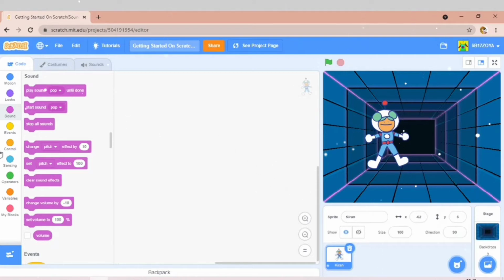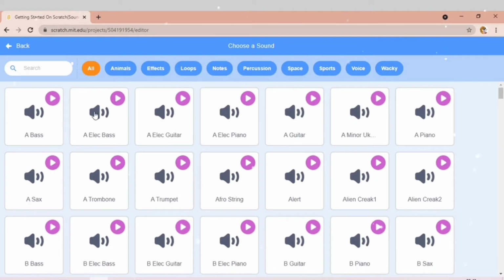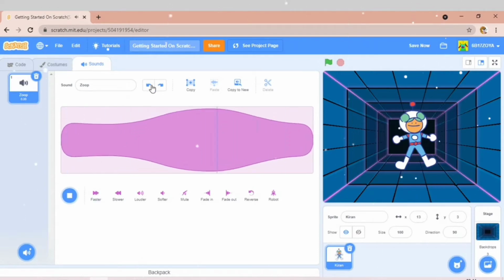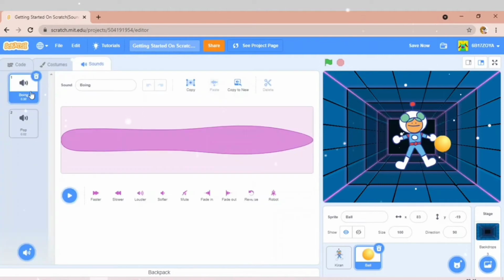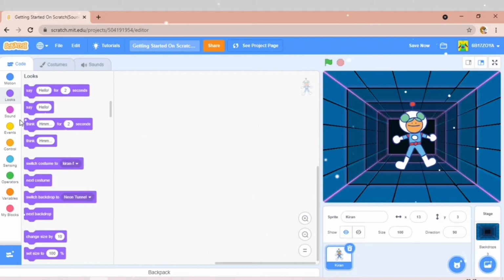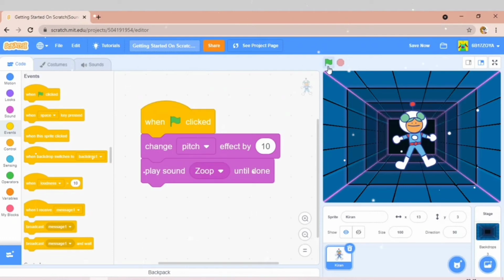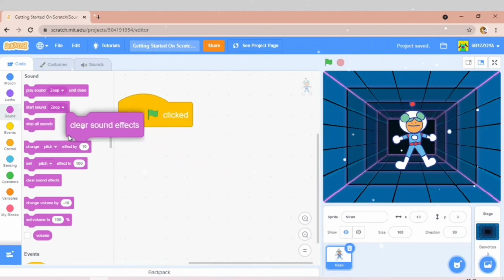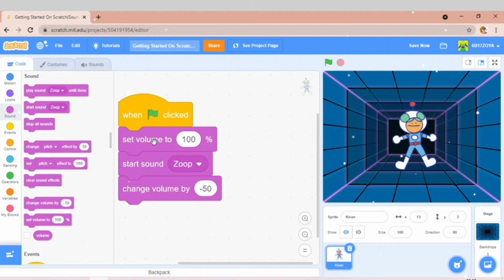Getting Started On Scratch Part-3|Sounds Option Explained|By Zoya|Easy Tutorials!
Hello Again! Today I explain the motion blocks in Scratch. Well, comparatively this is my smallest video on my channel yet. All parts of sound are explained well. Thank you and let's meet in the next video !